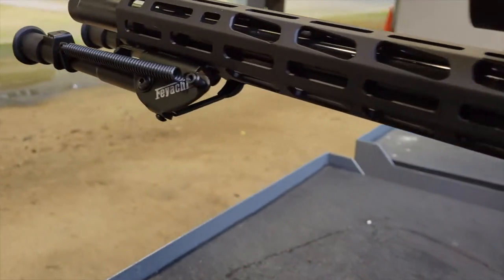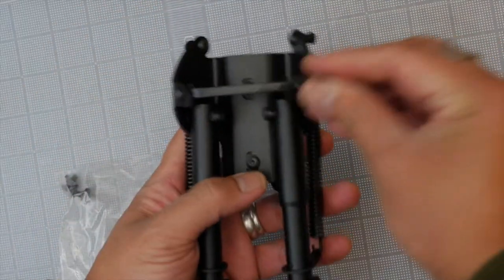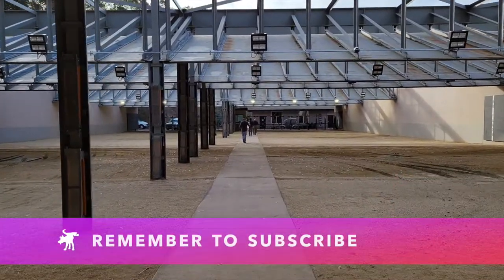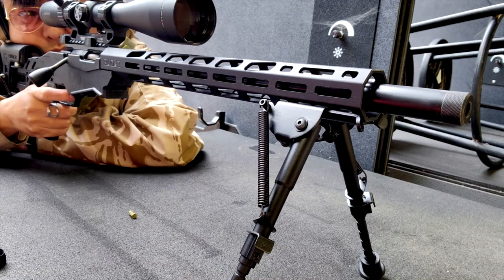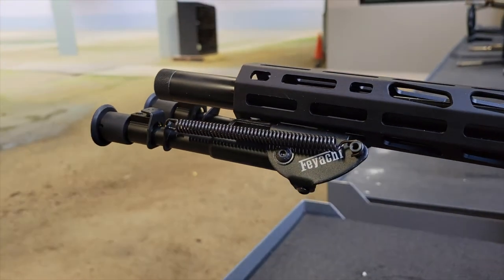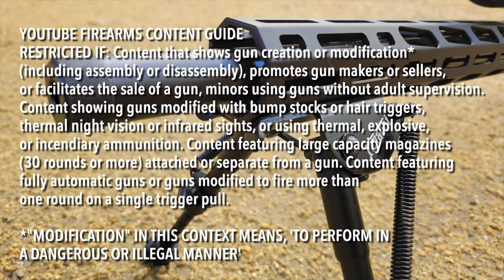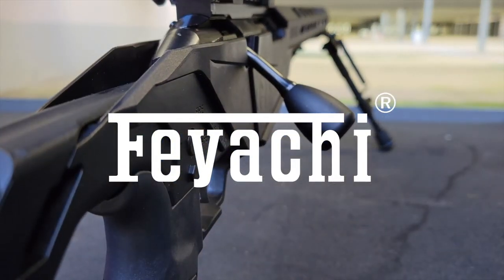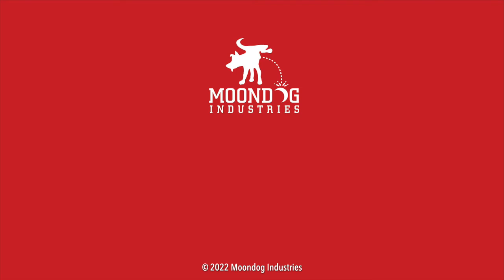Feyachi B13 M-Lok Bipod Review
This is a review of the Feyachi B13 which is a a Harris-style bipod which attaches directly to an AR-style M-Lok handguard with an octagonal free float design. Feyachi sent me this bipod for this test and evaluation.

CHAPTERS
00:00 Intro
00:17 Unboxing and Inspection
02:04 Range Testing
05:19 YouTube Disclaimer
06:29 Conclusions & Opinions